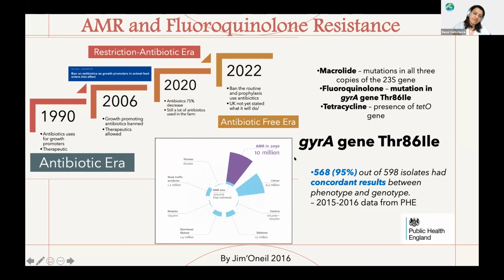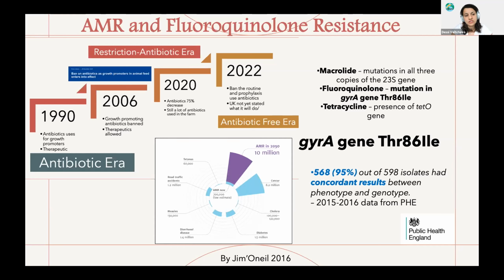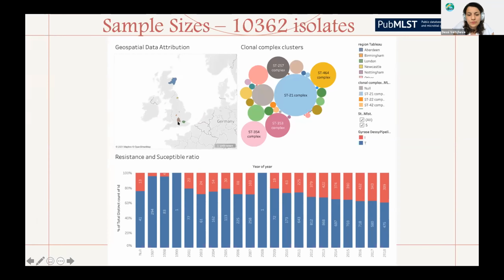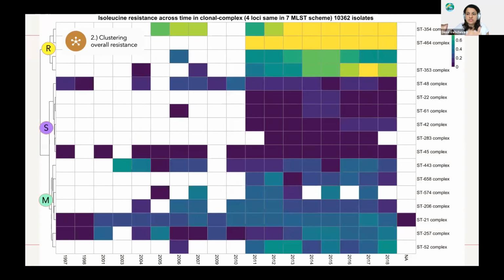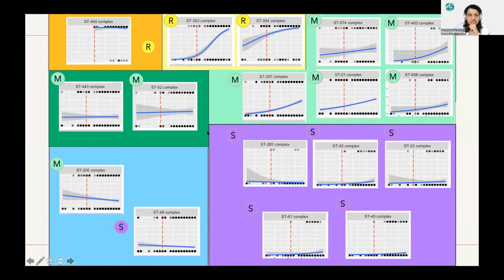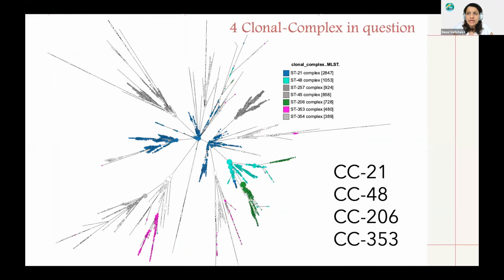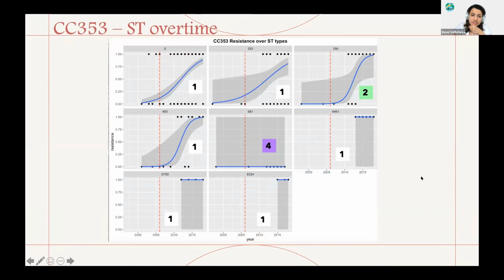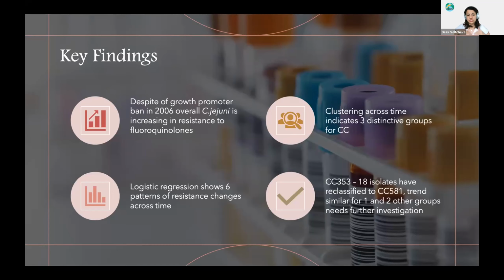P8 Longitudinal analysis of Campylobacter jejuni fluoroquinolone resistance amongst UK human disease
P8: Longitudinal analysis of Campylobacter jejuni fluoroquinolone resistance amongst UK human disease isolates
Dessislava Veltcheva (University of Oxford)